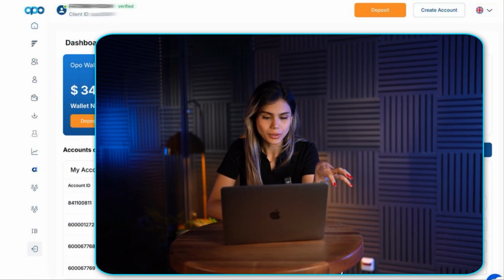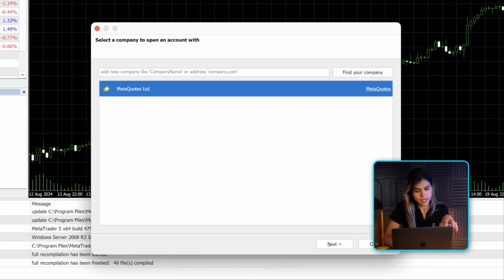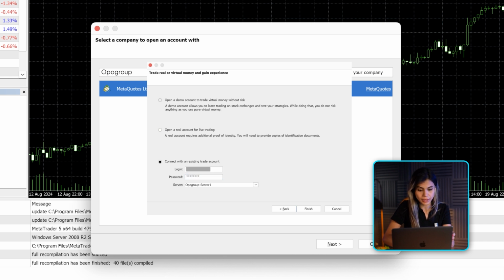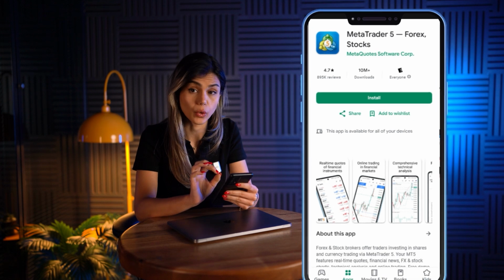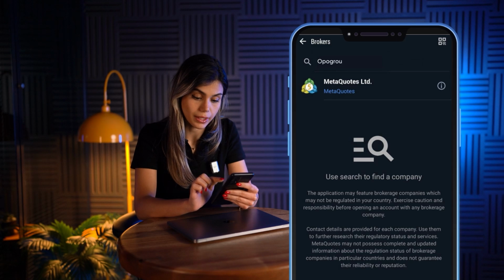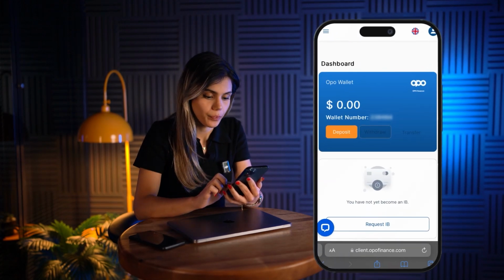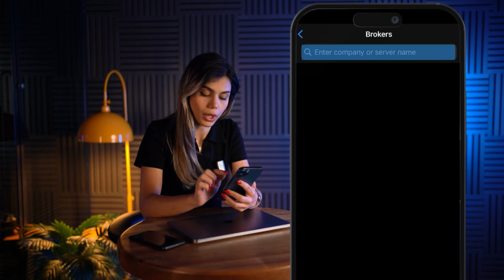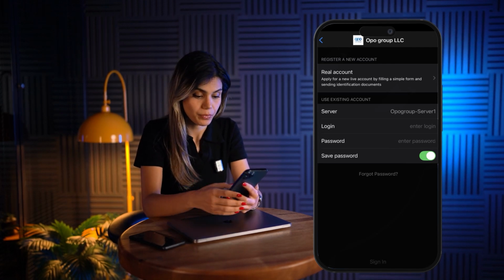How to Connect Your Opofinance Account to MetaTrader 5 | MT5 Login Guide (Desktop & Mobile)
Are you unsure about how to log in to MetaTrader 5 using your Opofinance account?
 This step-by-step tutorial shows you exactly how to connect your trading account to MT5,  whether you’re using a Windows desktop, an Android phone, or an iPhone.
You’ll learn how to:
Download and install MT5 for your device
Find the correct Opofinance server (Demo or Real)
Log in using your account number and password
Use the Investor Password for read-only access
Whether you’re new to trading or just need a quick walkthrough, this video provides everything you need to get started with MT5 quickly.
✅ No confusion. No wasted time. Just clear, simple instructions.